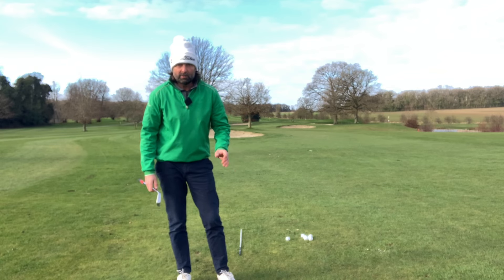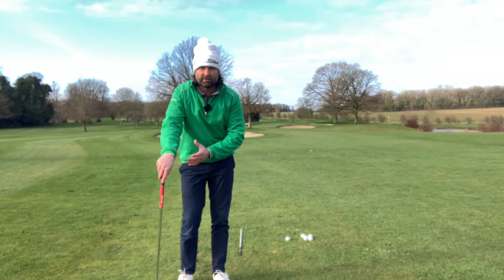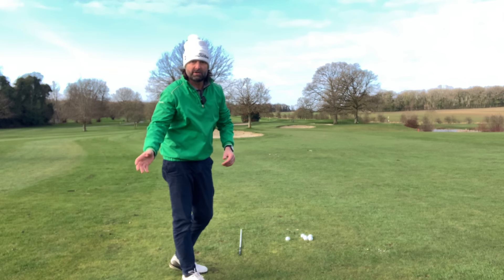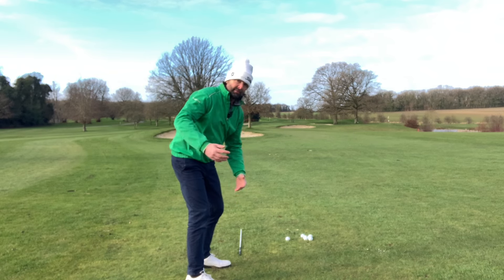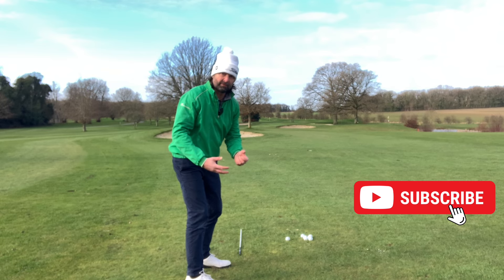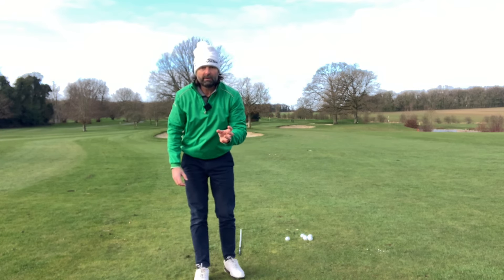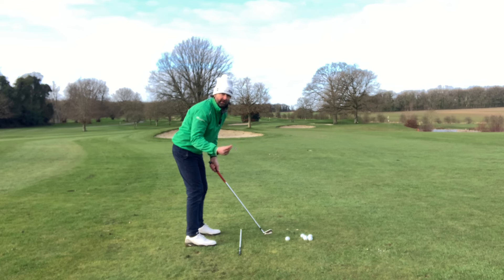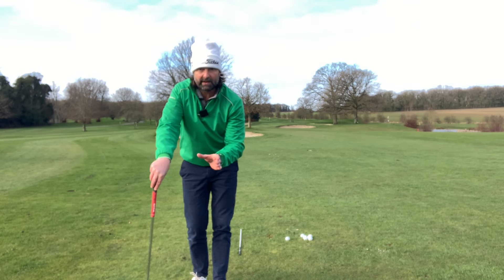Easy way to simplifying your golf swing thoughts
Golf by its nature will always tempt you to ‘tweak’ and question what you’re working on with your technique.  It’ll tempt you to the dark side and have you listen to your playing partners as they try and give you swing solutions to your off day.

The route to being consistent at this game is by staying consistent and simple with your thoughts and swing moves.

Do my drills.

Do these drills at home with NO CLUB.

Stick to the simple plan and DO NOT CARE.

Try without trying.

Strive for your best but never demand it of yourself.  Please laugh at your bad ones and just think you’ll make a putt and it’ll be the best par EVER.

Enjoy this wonderful game!